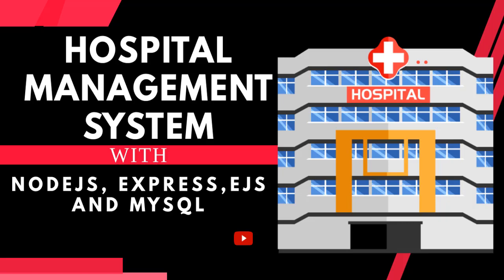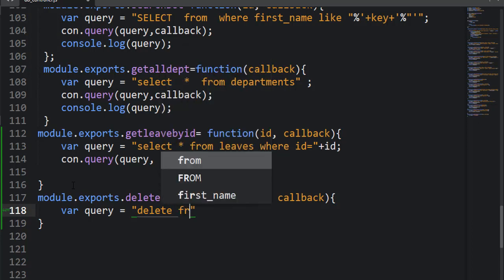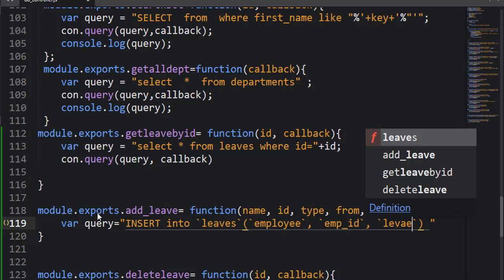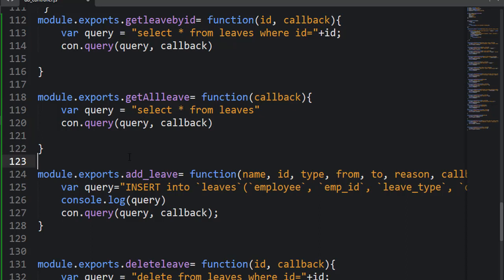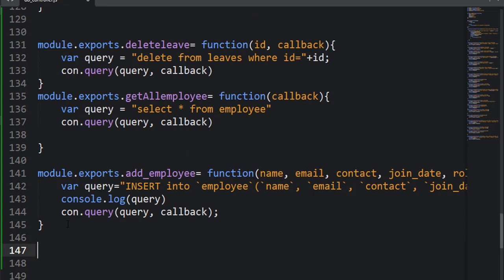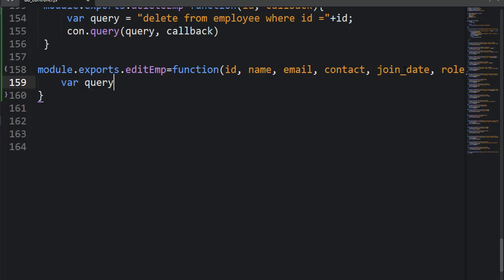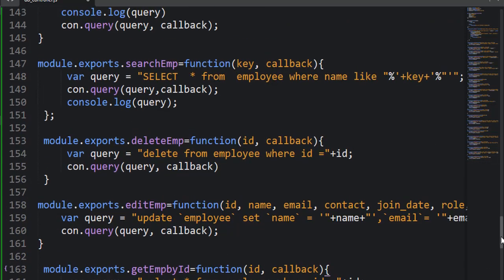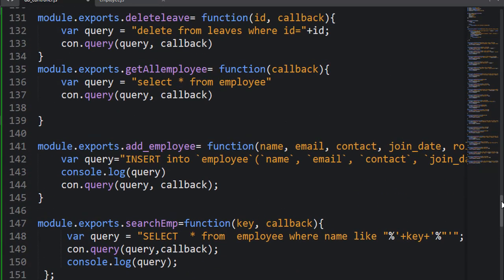How to create Hospital Management System with Nodejs, Expressjs, Ejs and MYSQL. (Part 10)